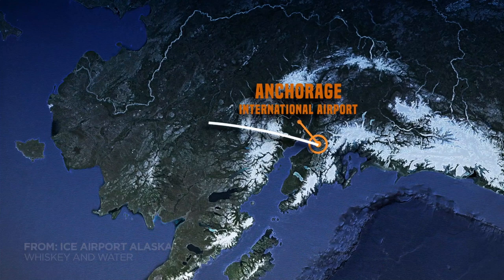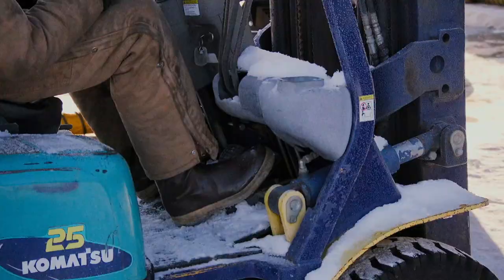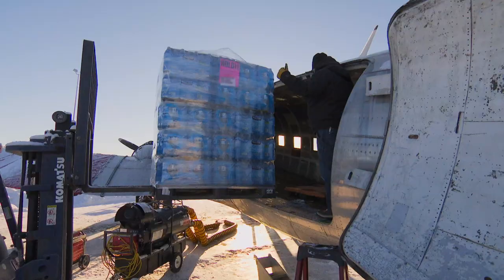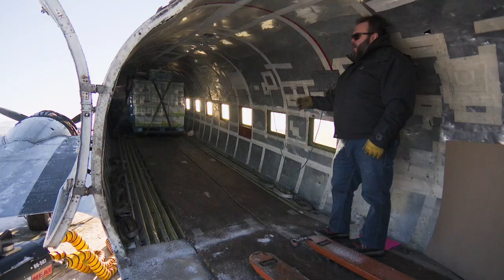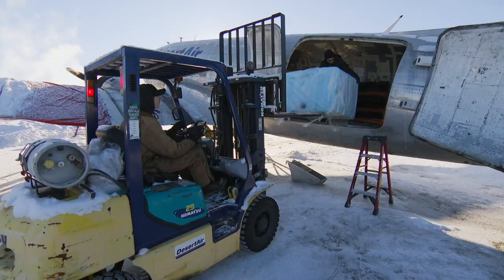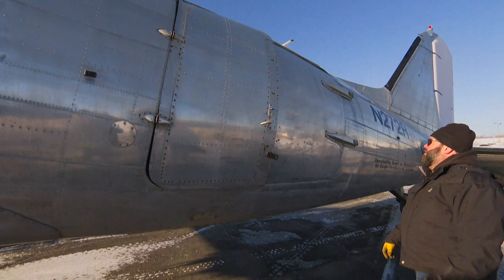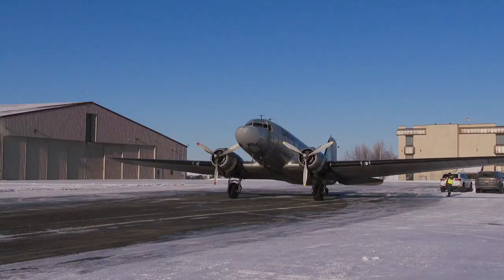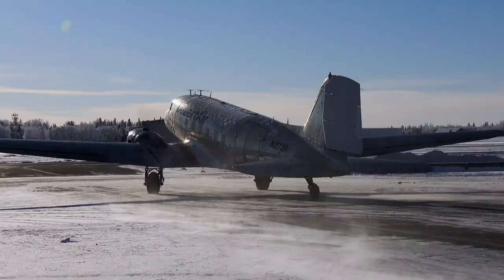This WW2 Plane is Still Saving Lives in Rural Alaska: Air Disasters | Smithsonian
A fire has destroyed the water supply of the remote Alaskan community of Tuluksak. A lifesaving cargo of emergency supplies and water storage containers is loaded onto the only plane that can meet this challenge: the WW2-era DC-3.